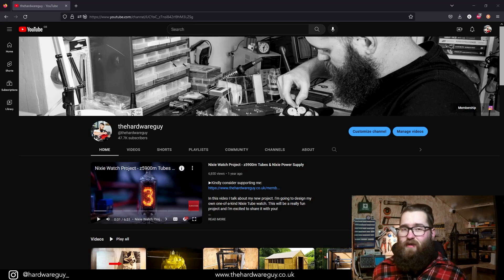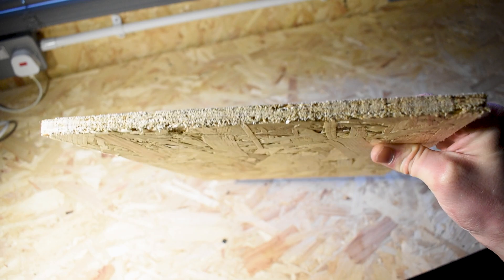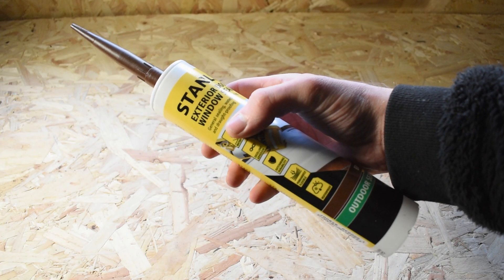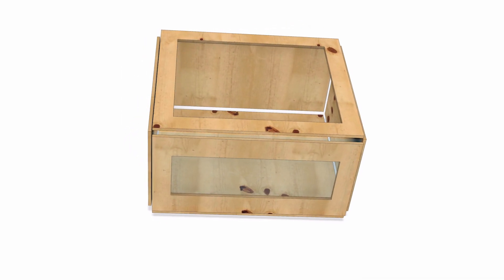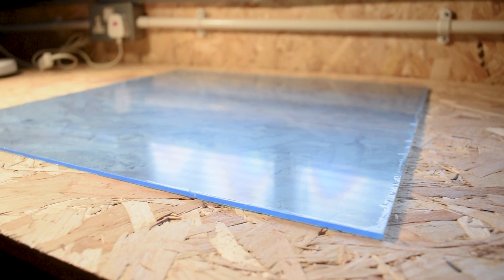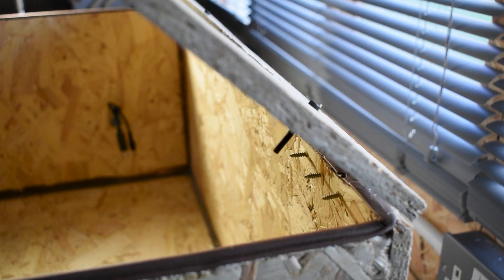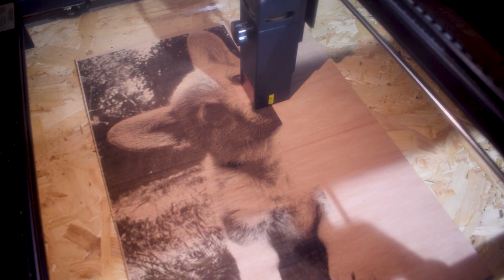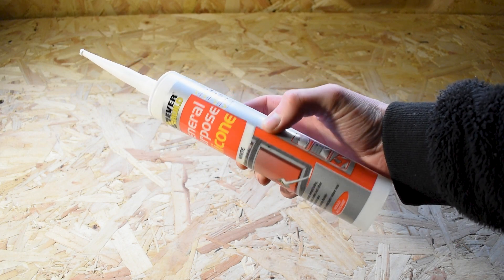DIY Laser Enclosure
DIY Laser Enclosure for the AtomStack A5 M50 PRO laser engraver. The DIY Laser Enclosure is built out of 11mm OSB & 3mm Perspex Sheet and came to a total cost of £60. Works flawlessly, no more smoke or fumes.

AtomStack A5 M50 PRO
Stainless Steel Latch
Rubber Seal
24V Power Supply
24V 92mm PC Fan
100mm Ducting